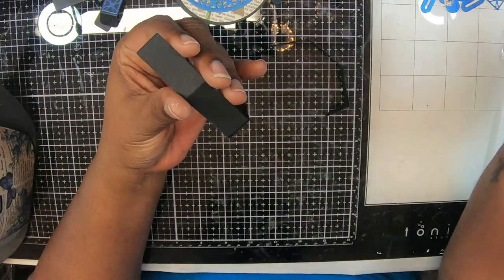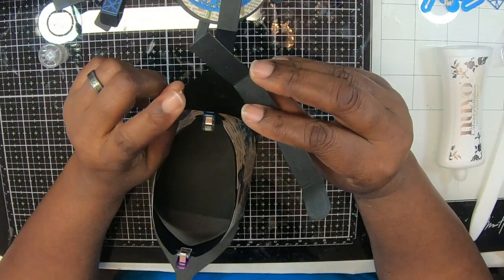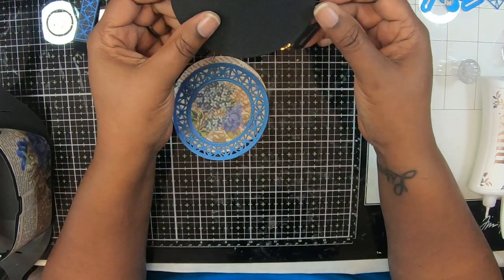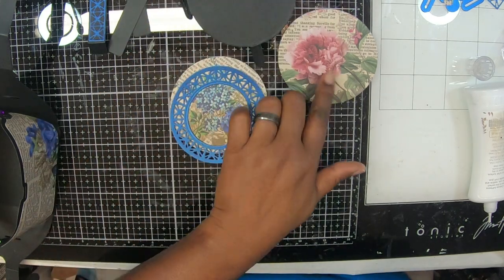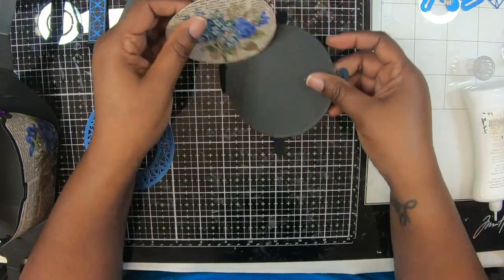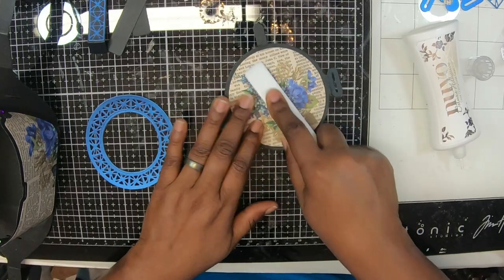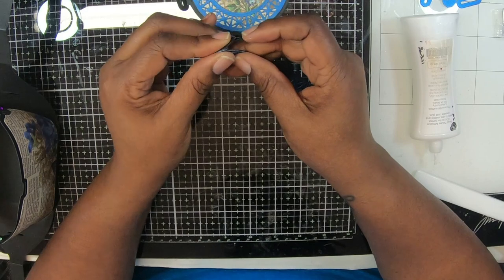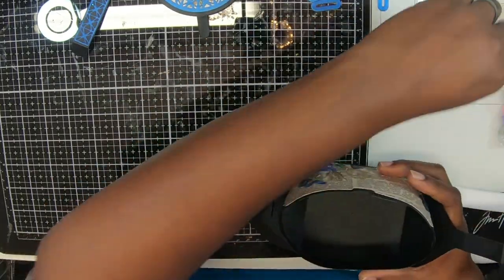Tonic Studios Tutorial Happy Hamper Gift Box - Part 2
This is part 2 for my Happy Hamper Gift Box tutorial. Let me know what you think!